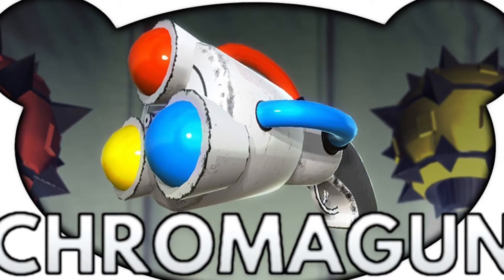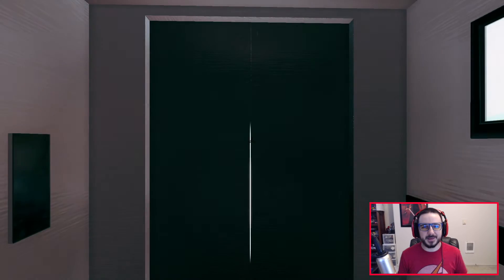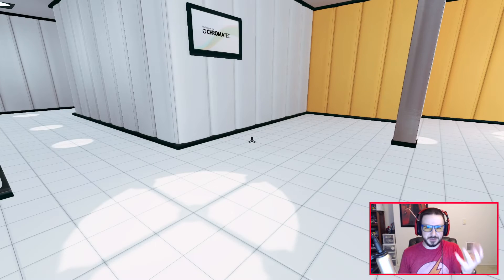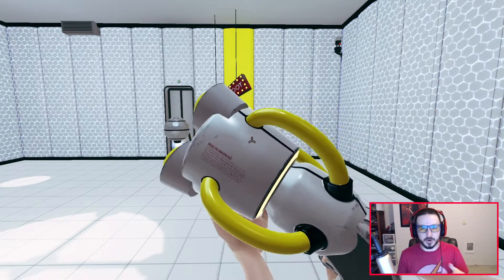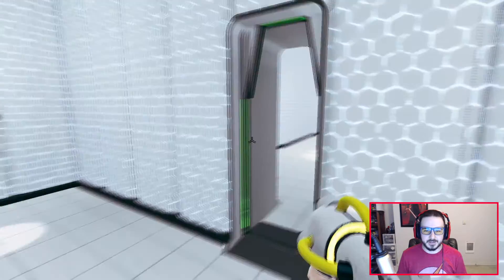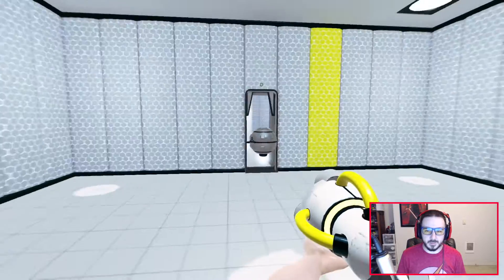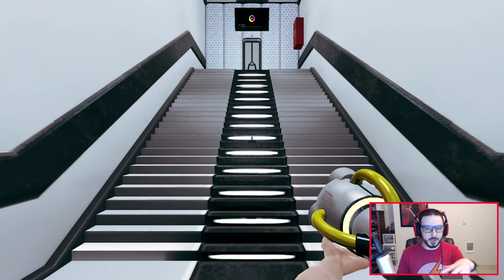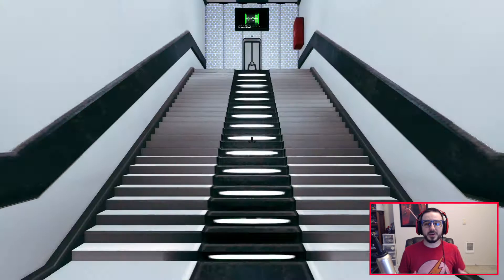PORTAL with Colors! (Chromagun) - What's This Game?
My series where we highlight a different game, play it and try to figure out what it's all about.  Today we're playing Chromagun on PC!